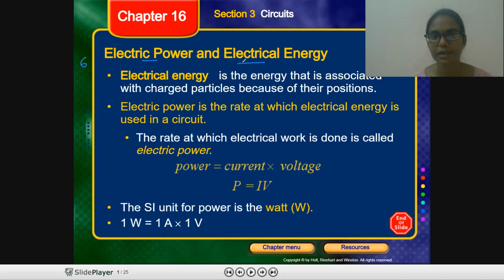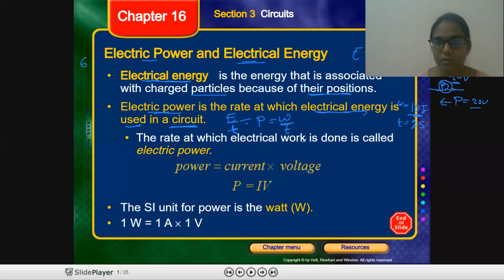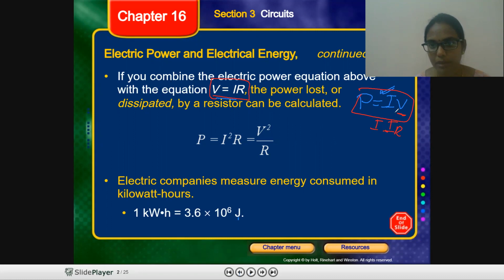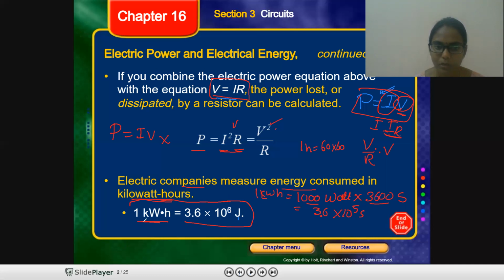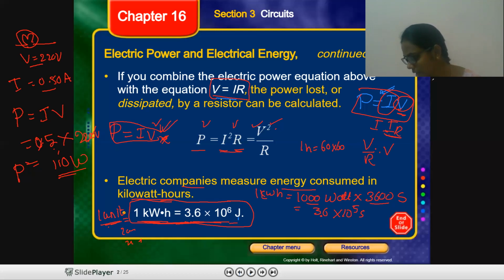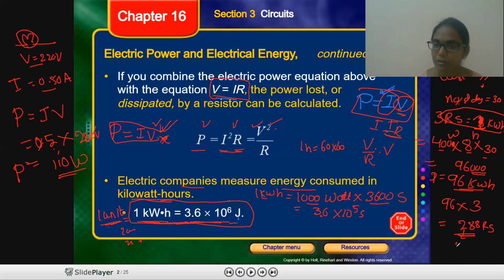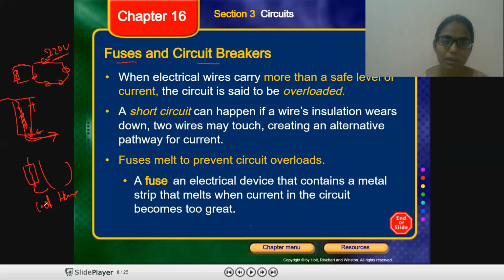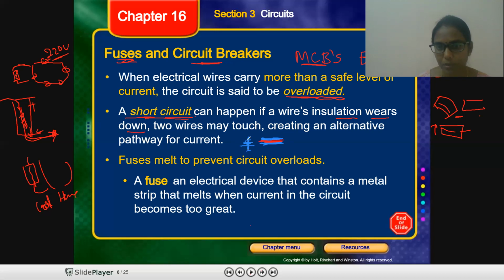ELECRICITY PART 7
ELECTRICAL ENERGY AND ELECTRIC POWER
PROBLEMS